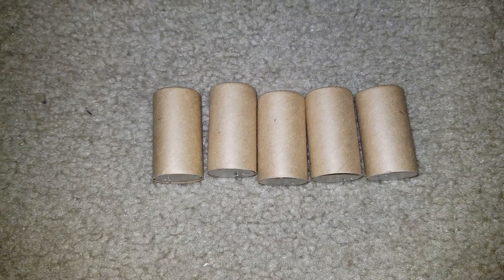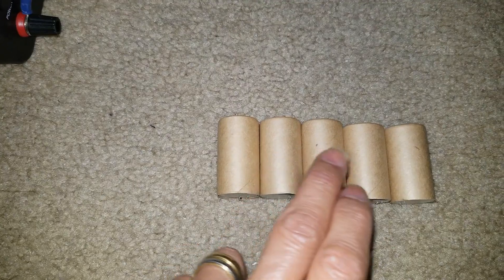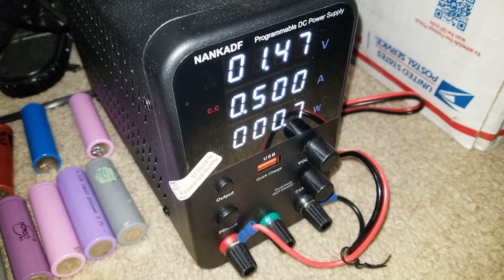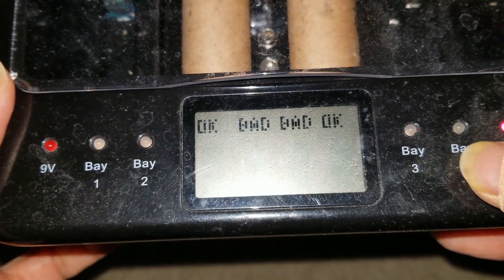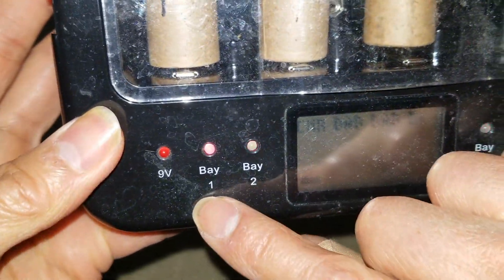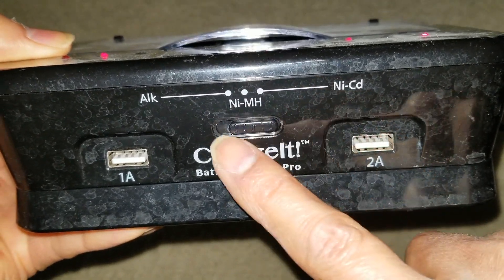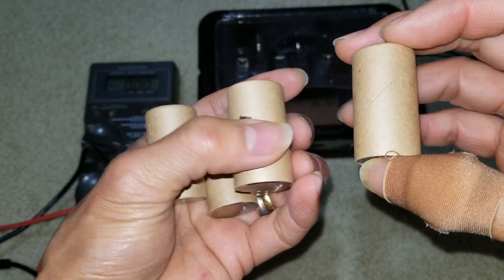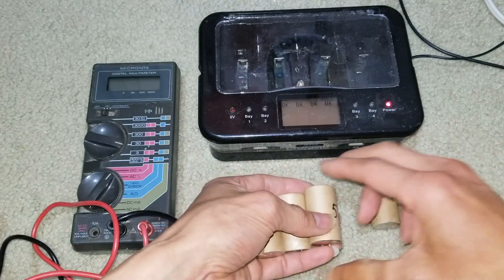How To Revive Any NiCad NiMH Lithium Ion Dead Battery Cells